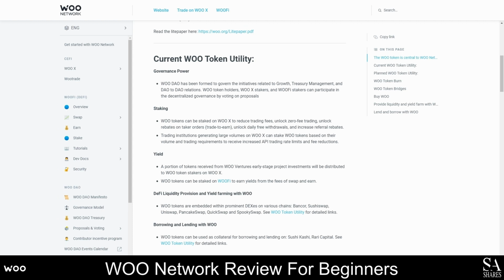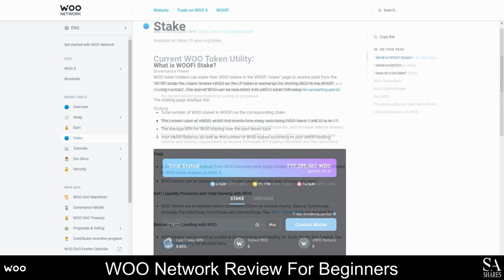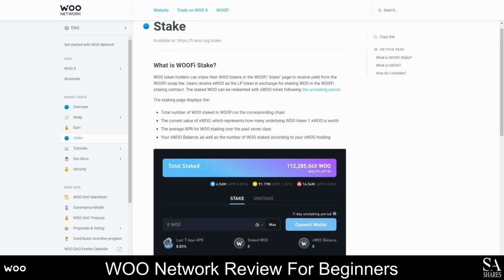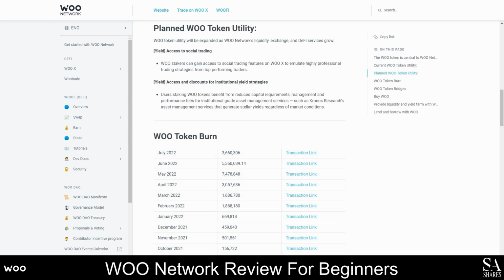WOO Network Review For Beginners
WOO Network 🚀 for beginners is an explainer video for newcomers where we touch insightful points around:

- What is WOO Network?
- How to buy WOO?

Everything you need to know about WOO Network for beginners, we delve into all the information you will need to get started.

Read our video script:

WOO Network was co-founded in 2019 by Jack Tan and Mark Pimentel and was incubated by the Kronos Research trading firm. The team behind WOO Network consists of engineers, entrepreneurs, technologists and quantitive traders who have experience in developing fintech and trading solutions. This exchange offers a centralized exchange, a suite of DeFi products and a native utility token that is used to reward users through zero-fee trading and rebates. WOO Network is partnered with Binance, Polygon, Cardano, Algorand, Kucoin, Crypto.com and several other leading exchanges and connects them with traders and institutions to enable deep liquidity, low-cost trading and superior order execution.

The WOO Network exchange can be used for Leveraged Futures trading (20x), Spot trading and Margin trading (5x). There are currently more than 90 cryptocurrencies and over 100 trading pairs.

The WOO Network mobile app can be used to trade spot markets and futures and is a zero-fee, beginner-friendly platform. This app makes it easy to stake tokens and you can earn cash rebates by trading on he mobile app. Using the mobile app, you can leverage your futures and easily adjust the margin levels. Futures can be leveraged up to 20 times the initial amount. The app also has a built-in reward system and you can earn daily rewards by staking WOO tokens. You can use this app to easily manage your risks, monitor your portfolio, access spot markets and earn rewards.

The WOO X exchange is suitable for retail, professional and institutional trading. The GUI comes with a wide range of drag & drop widgets that can be used to customize the interface, but you can also use the standard layout or the professional layout.

WOO Network offers a decentralized platform called WOOFi. The DeFi platform can be used for cross-chain transfers to the Fantom, Polygon and Binance blockchains and it can also be used to stake over a dozen tokens.

The WOO token is native to the WOO Network and it is a utility token that has been integrated into both the DeFi and CeFi ecosystems. This token provides staking rewards, fee discounts, voting rights and referral bonuses. By staking at least 1,800 WOO tokens, your fees will drop to zero and free withdrawals. If you stake your tokens, you will receive xWOO tokens in exchange for staking WOO. WOOFi swap fees are used to buy back WOO tokens daily and are distributed to the staking pool. When the xWOO is unstaked, it will be burned to redeem the staked tokens and staking rewards will be included.

WOO Network uses the Ramp payment widget to enable fiat-to-crypto payments. With Ramp, you can make payments using ApplePay, bank transfers, FPS and Revolut. Ramp is trusted by more than 400 fintech companies, including Trustwallet, Ledger and Axie Infinity.

Overall, by signing up with WOO Network, you will have access to a low-cost centralized exchange as well as a decentralized exchange with cross-chain compatibility. WOO Network connects dozens of leading exchanges with millions of investors and traders from around the world, and is one of the only crypto exchanges that offers trading with zero fees. WOO Network caters to retail traders, institutional investors and professionals. The WOOX exchange is beginner-friendly but fully customizable with advanced-level widgets. So if you are interested be sure to oppen your account with WOO Network today for access to some of the  lowest trading fees and possibly the best order execution in the industry.